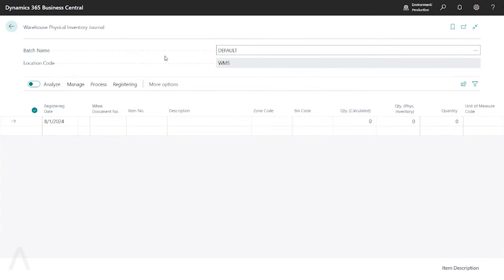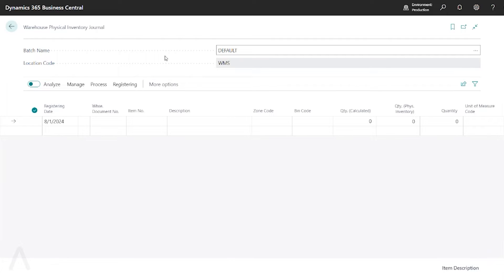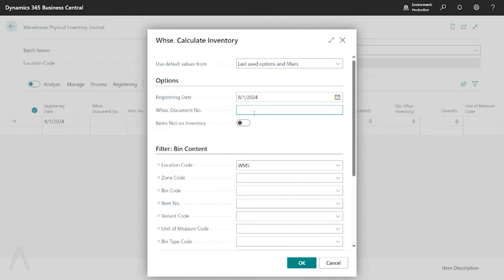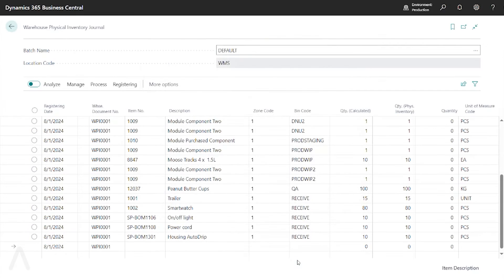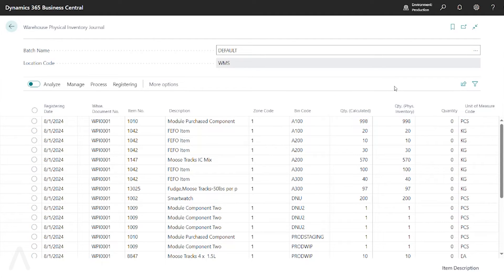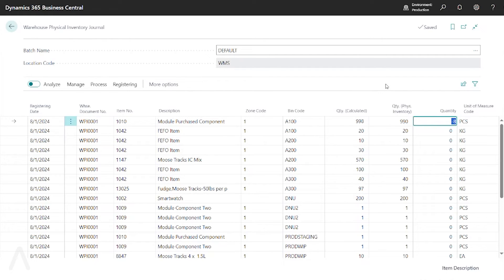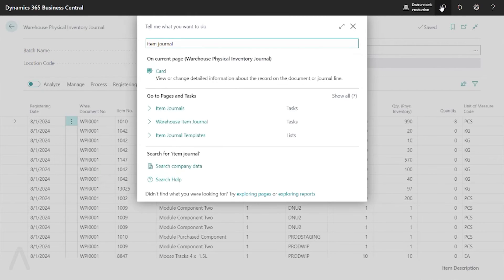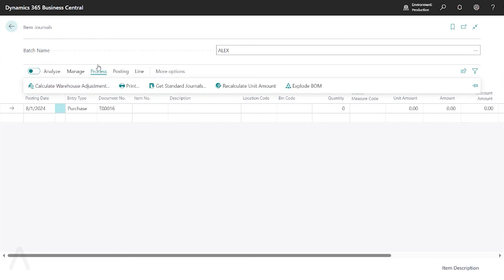How to Use the Warehouse Physical Inventory Journal in Dynamics 365 Business Central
Learn how to use the physical inventory journal in Business Central in this quick and easy tutorial to streamline your next inventory count when using WMS. Remember that this journal is only making changes in your warehouse ledger entries, so you will still need to capture any discrepancies in your item journal ledger once you register your physical inventory counts.